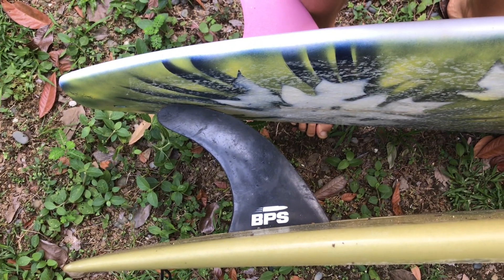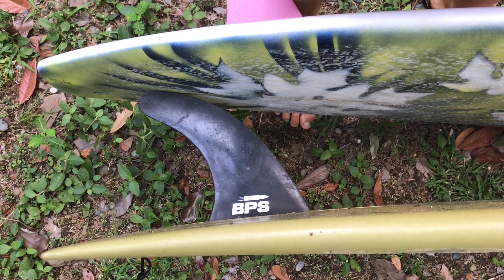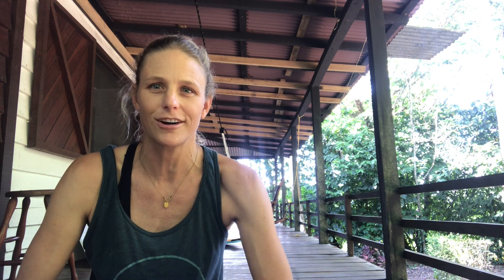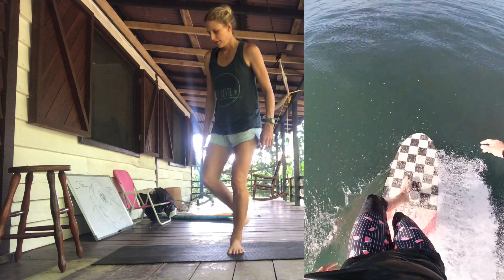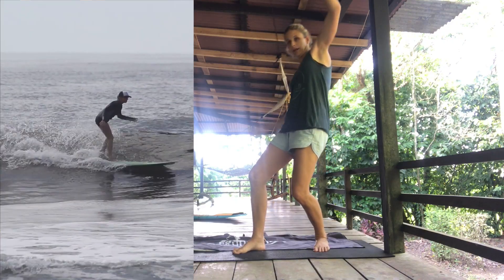How to Nose Ride Course Description